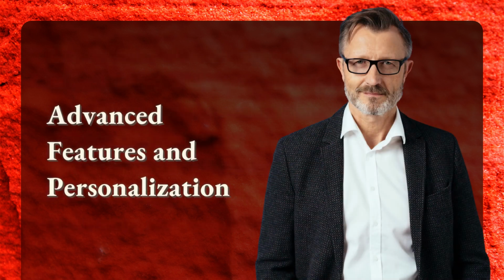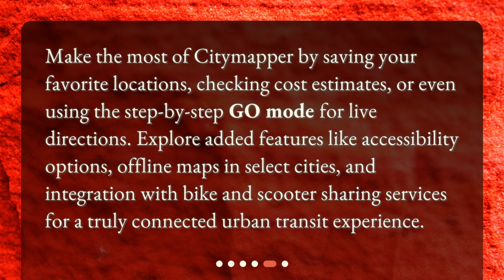Citymapper Tips: Master Public Transit Like a Pro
Citymapper Mastery 👉 Unlock smooth city travel with our beginner’s guide to Citymapper! Discover how to plan routes, get real-time updates, save your favorites, and explore urban transit like a pro. Start using Citymapper for smarter, stress-free journeys in any supported city worldwide.

00:00 🔹 Welcome to Citymapper: Your Transit Companion
00:29 🔹 Getting Started: Installing Citymapper
00:55 🔹 Planning Your First Trip
01:22 🔹 Real-Time Updates and Notifications
01:46 🔹 Advanced Features and Personalization
02:14 🔹 Explore Cities with Confidence Using Citymapper

📌 Mobile App How-Tos 🔸 Travel & Navigation Apps 🔸 Mastering Public Transit with Citymapper: A Beginner’s Guide